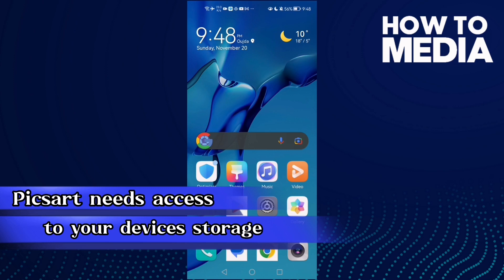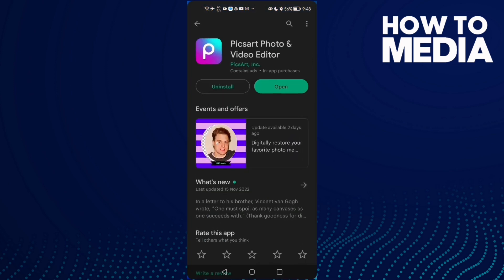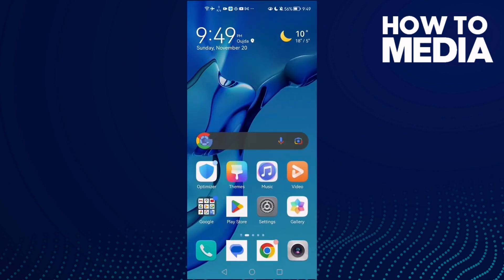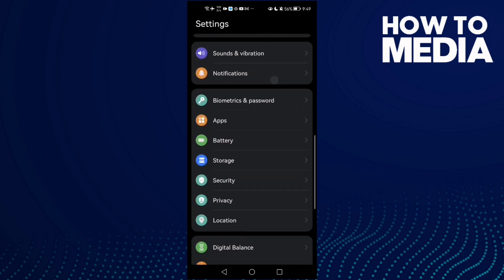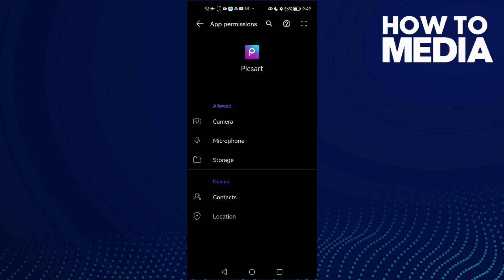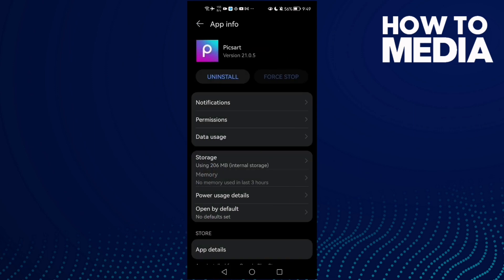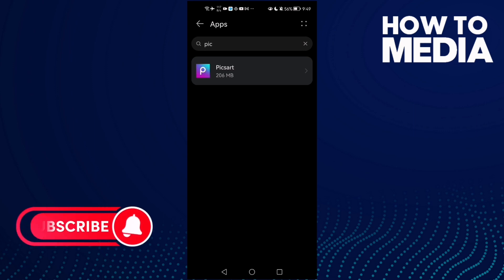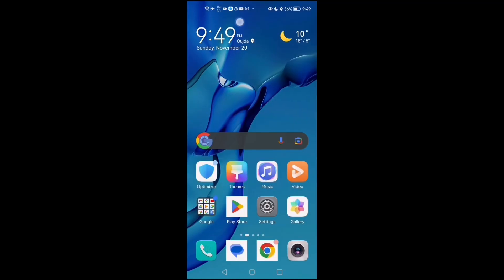How to Fix to Continue Picsart Needs Access to Your Devices Storage on Any Android Phone - Problem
in this video we discuss :